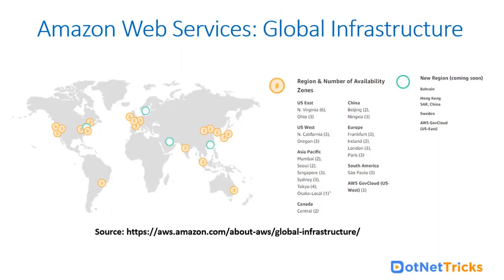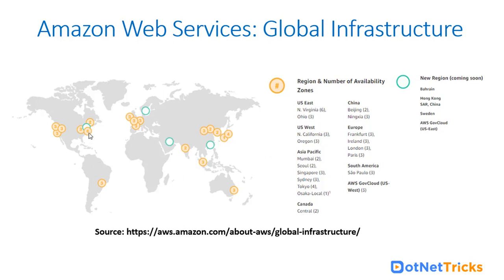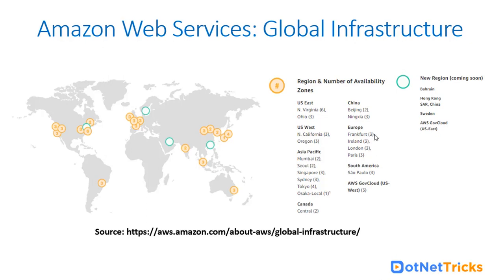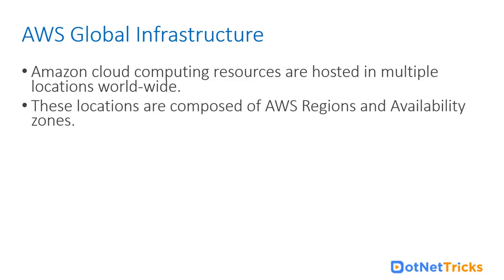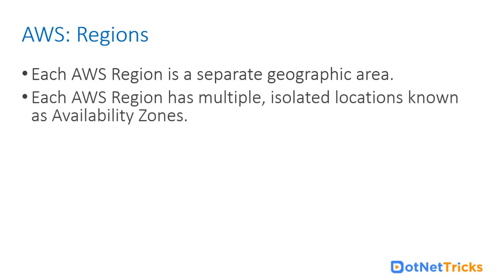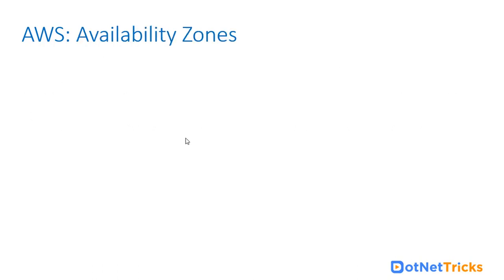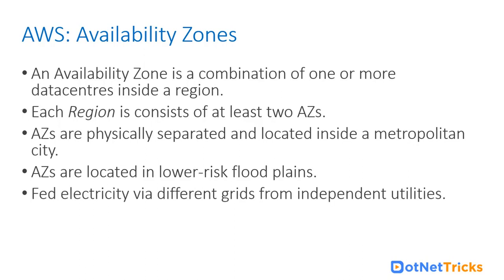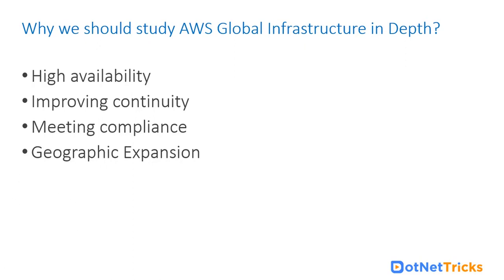AWS Global Infrastructure - Part 6 | AWS Tutorial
Upgrade to DotNetTricks Pro, to get unlimited access to all premium courses.

Learn AWS inside out, from fundamental concepts to skills needed to deploy an enterprise-grade infrastructure.
In this Tutorial, You will learn how cloud computing is redefining the rules of IT infrastructure architecture, as well as how to design, plan, and scale your AWS Cloud implementation with best practices recommended by Amazon.